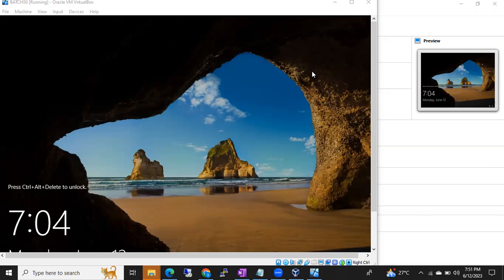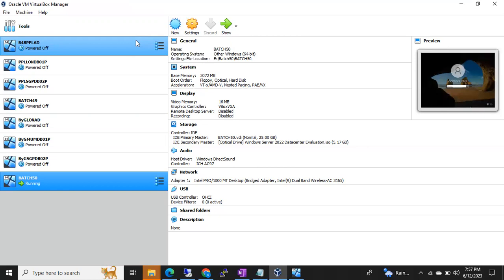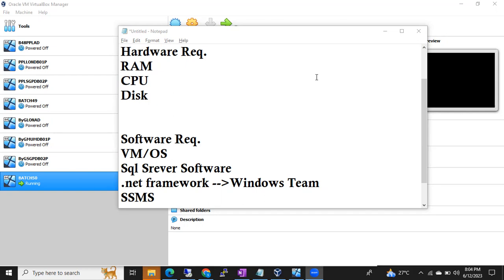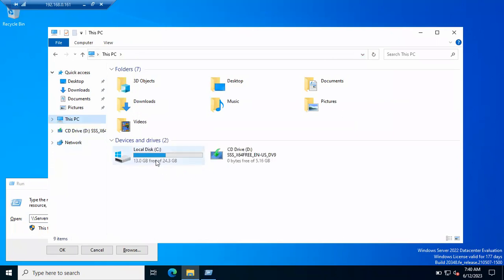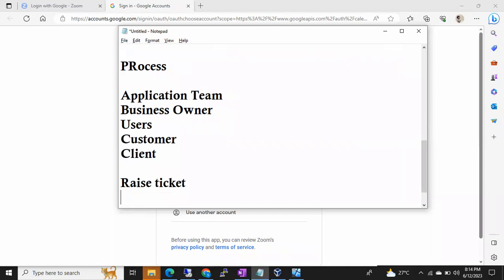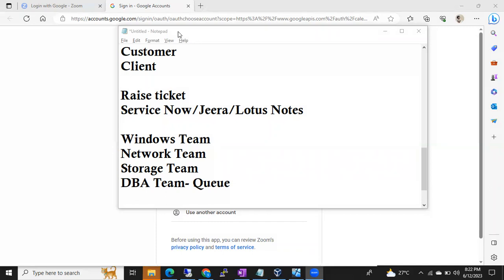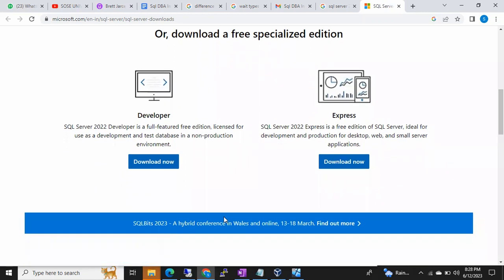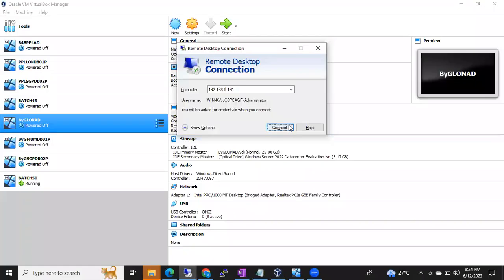Sql DBA Batch 50 Class 9 Sql Server 2022 Realtime Installation Process || Contact +91 9902590140